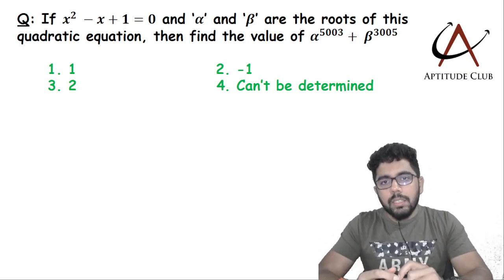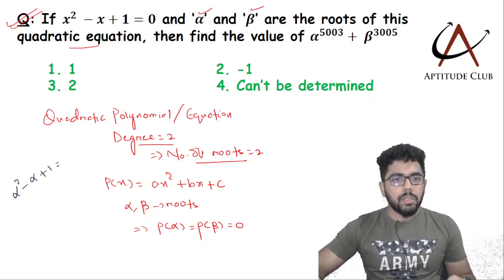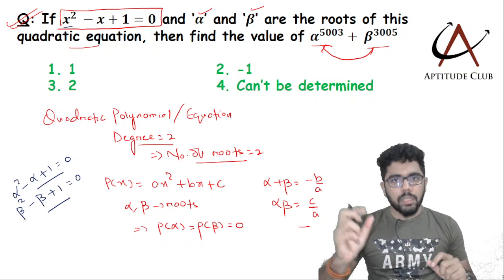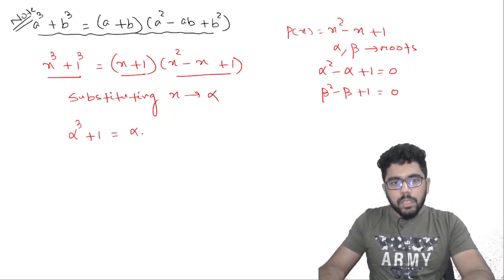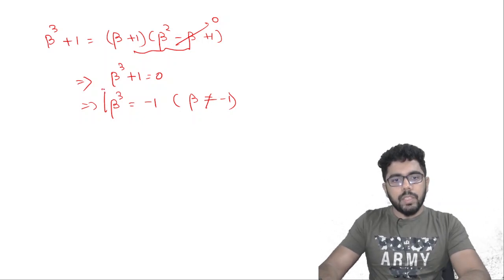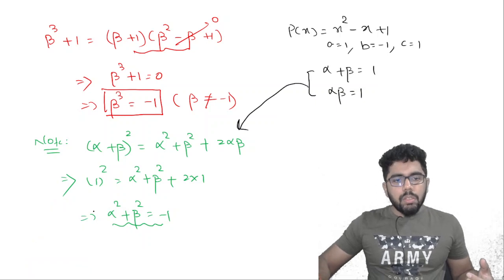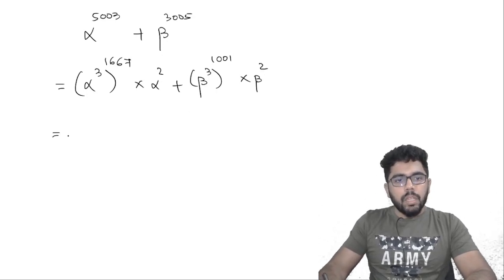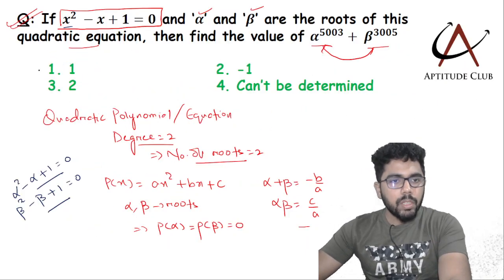CAT Exam Preparation || Quantitative Aptitude || Quadratic Polynomial || Algebra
Hello everyone!

In this video, we have discussed a very important question on the topic of Quadratic Equations from the Algebra section. This is a very important topic from the Quantitative Aptitude Area involving the concept of algebraic identities and roots and it's very informative for CAT aspirants.

About me:
Hello everyone!